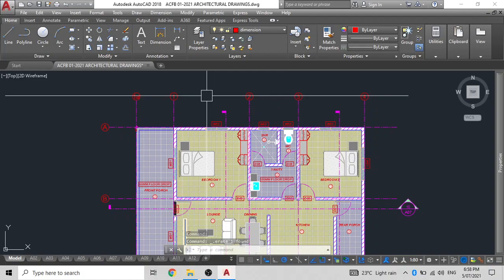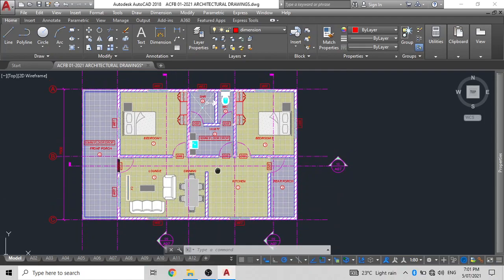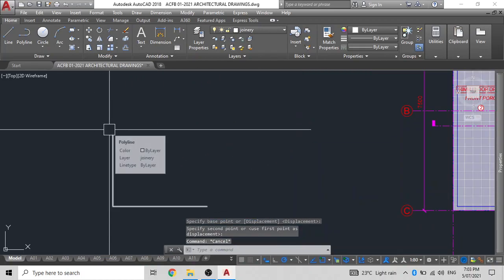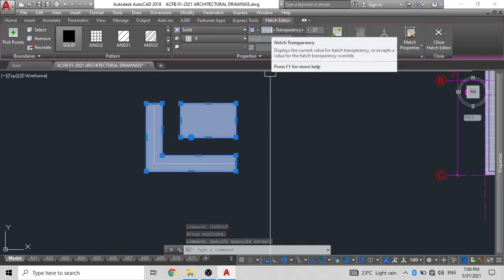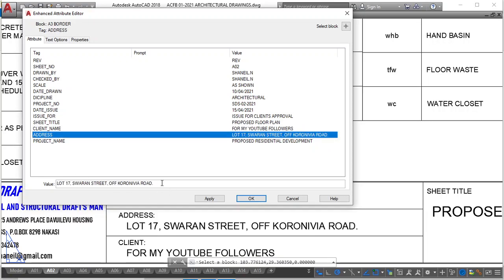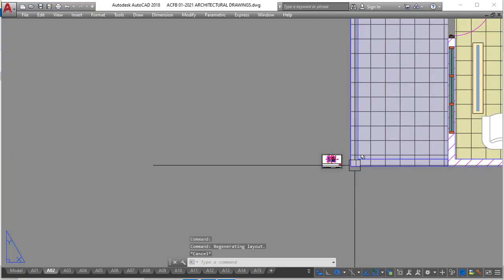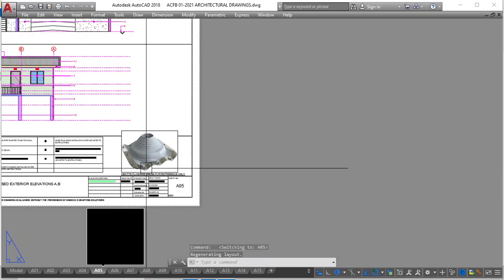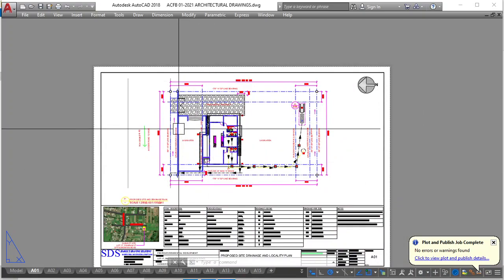How to draw and plot a floor plan using AutoCAD software part 4.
In this video tutorial i will explain the step by step procedure on how to draw and plot a floor plan using AutoCAD software. Should you have any queries and questions please let me know via comments and i will respond to them as soon as possible.